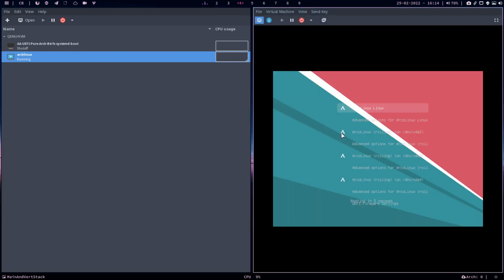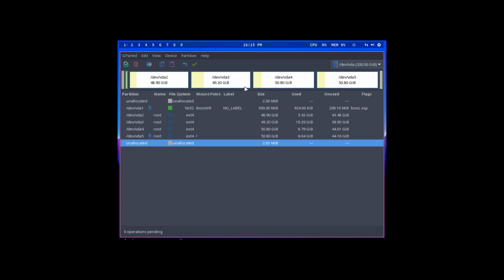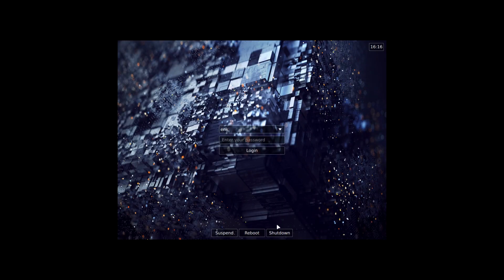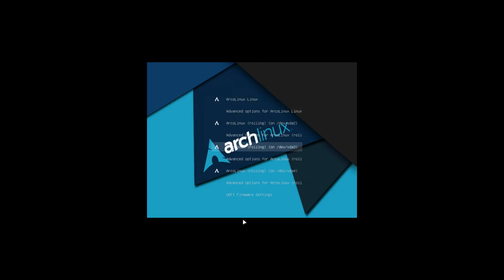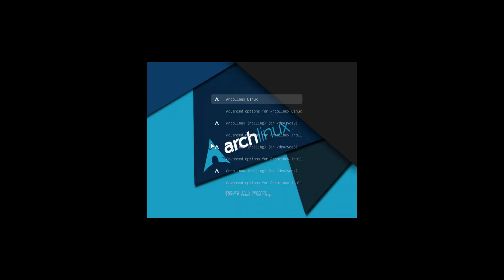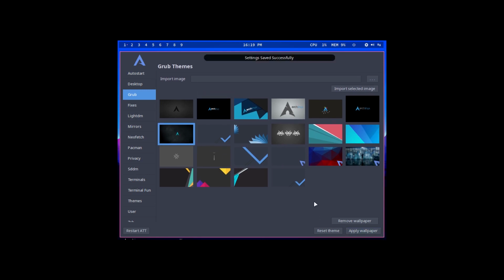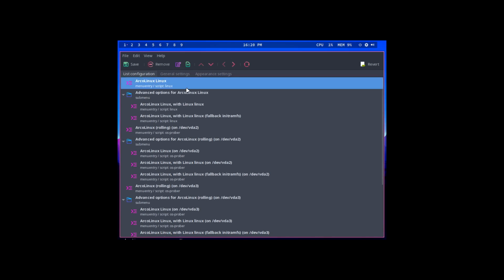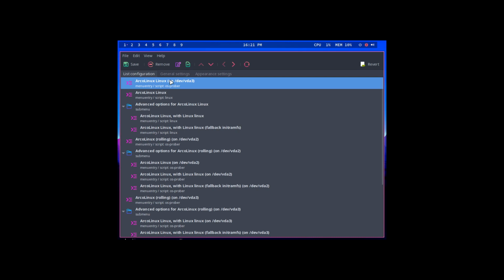ArcoLinux : 2673 FOUR ArcoLinux operating systems alongside - Calamares 2/2 - how to change grub